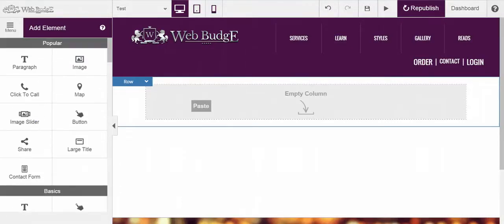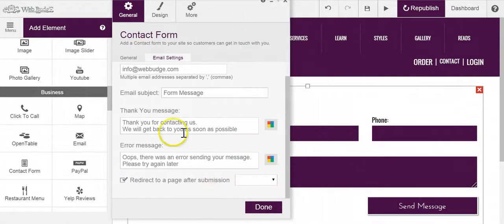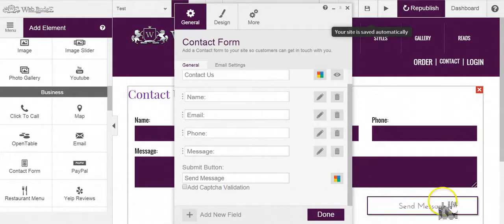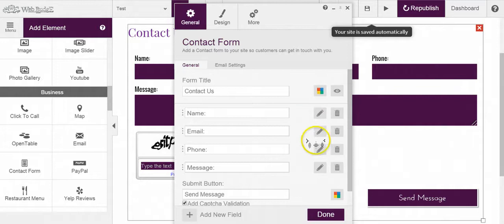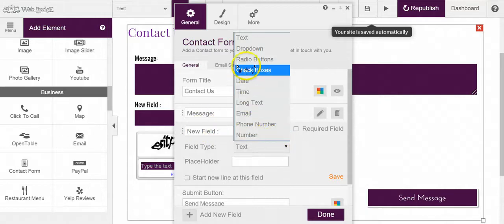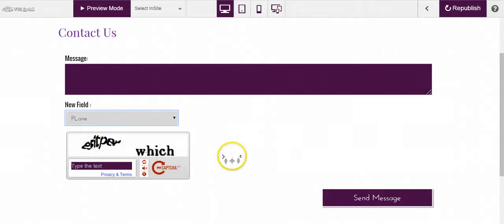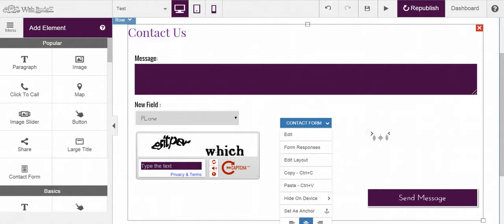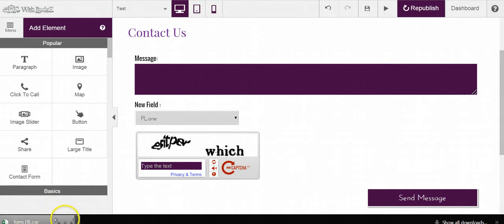Responsive Elements - Contact Form